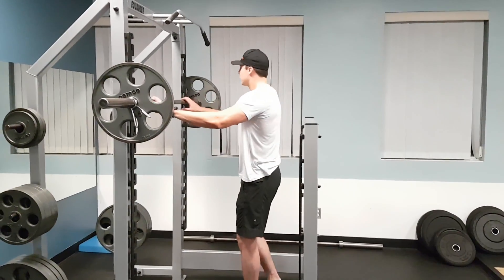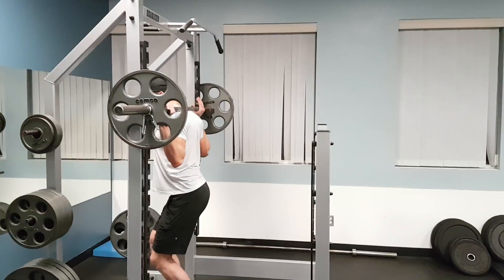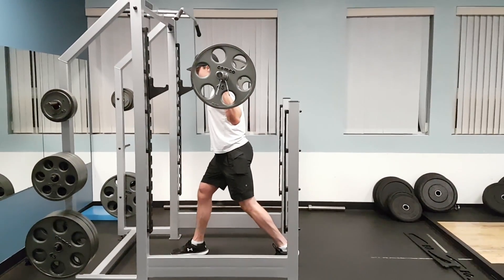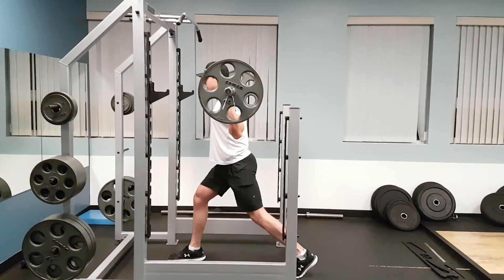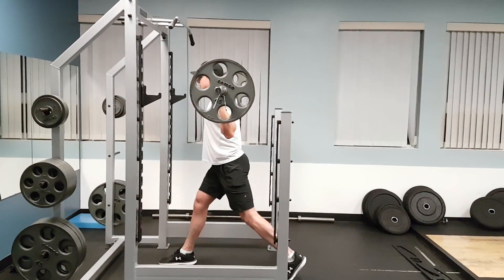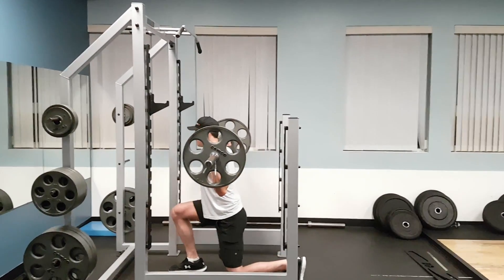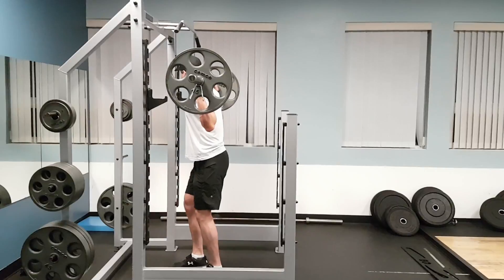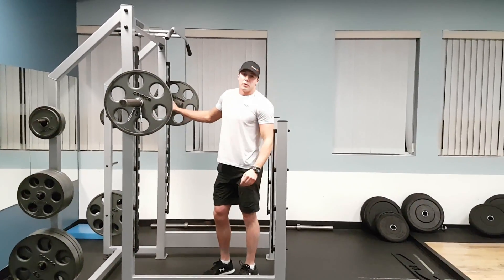Barbell Lunge - DC FIT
Matt Duncan performing a Barbell Lunge @ Perpetual Fitness.